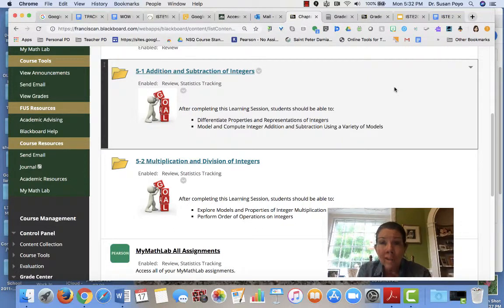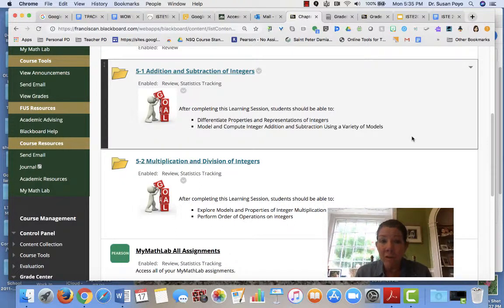Chapter 5 MTH 121